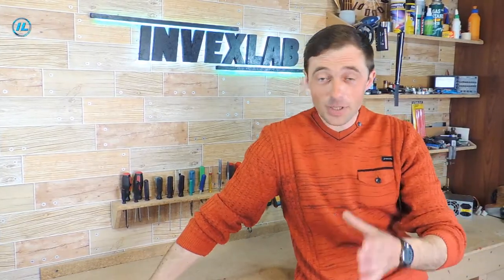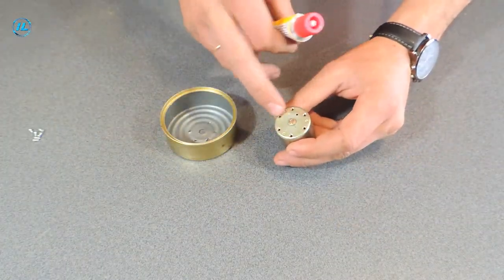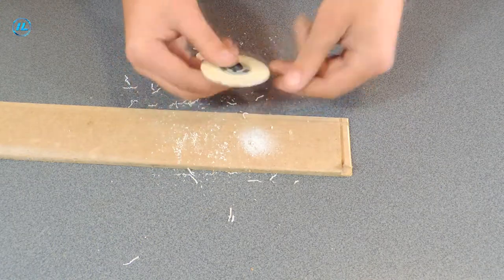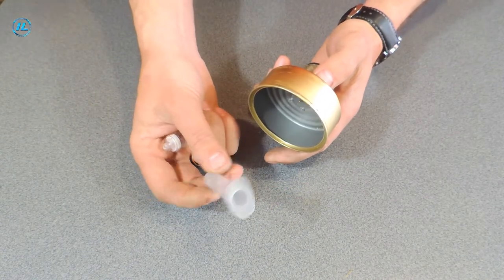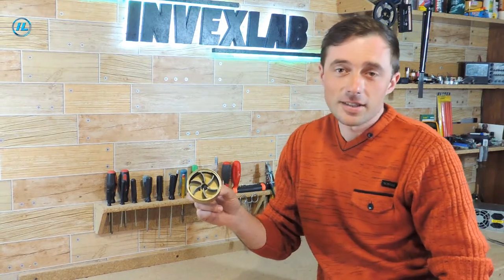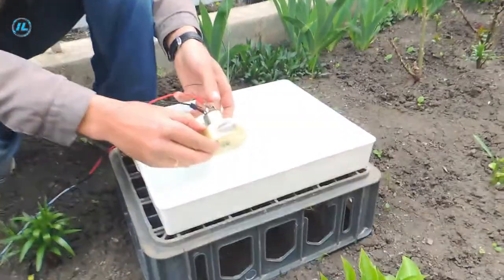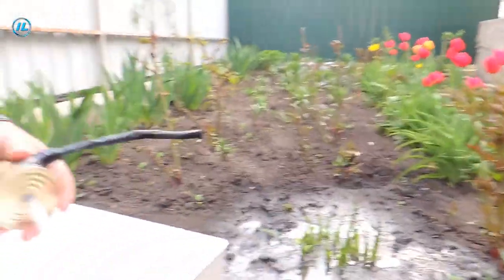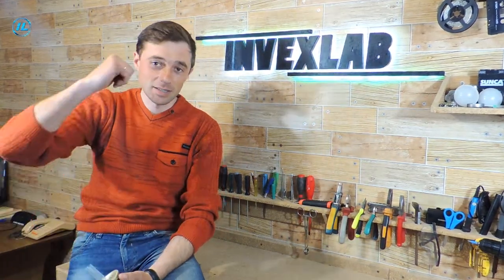✅ Take the TRASH and make it a bombic centrifugal pump!!! Cool pump with your own hands! ✅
Hello everyone Today we will make a very cool and useful thing - a small centrifugal pump! Make such a pump your own
everyone can use their hands!
I made the pump body out of a small tin can. It is easy to process, but it has sufficient strength.
First of all, I fixed a powerful 9-volt motor on the bottom of this jar. Previously, it was used in a light-dynamic installation,
therefore, its capacity should be sufficient for pumping water.
The next stage in creating a centrifugal pump is the manufacture of an impeller. This is the most difficult part of the job. For the basics
I cut the impellers out of a hard plastic circle, the diameter of which is slightly smaller than the diameter of the jar, that is, the body. Then from
I cut out 6 blades from 50 mm of plastic sewer pipe, which I evenly glued to the base of the impeller.
As a result, I got a reliable design, which I fixed to the motor shaft using a pulley from the old disk drive.
Now it remains to make pipes for supplying and draining water. I made them plastic. For water supply - from a syringe, and for
drain - from the filter from the dropper.
Well, in the completion of manufacturing the centrifugal pump, I glued the top cover of the housing with hot melt glue. The pump is ready!
During the tests of the self-made centrifugal pump, several shortcomings were identified. After they are eliminated, the pump works
reliable and stable! You can see all the details on the manufacture and testing of the centrifugal pump in this section
video clip!